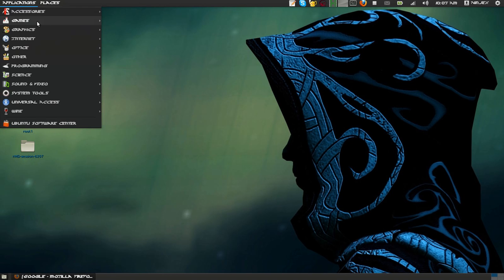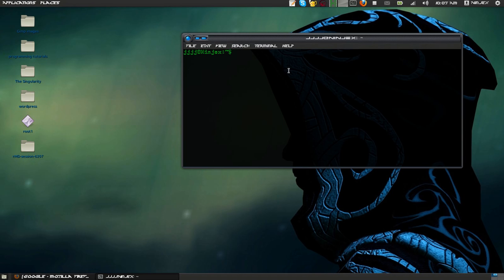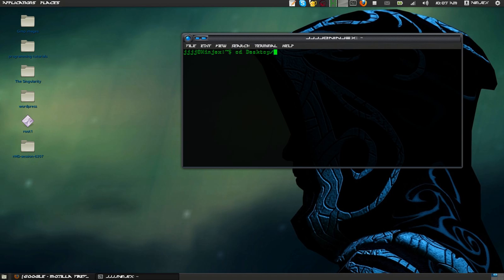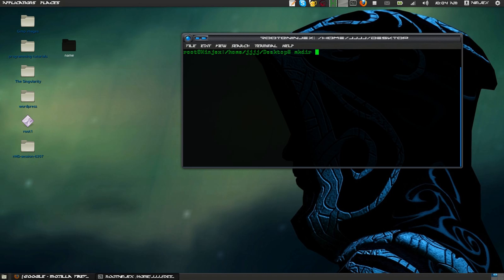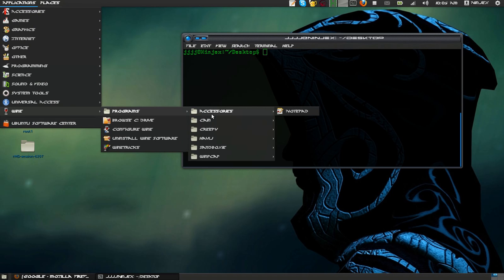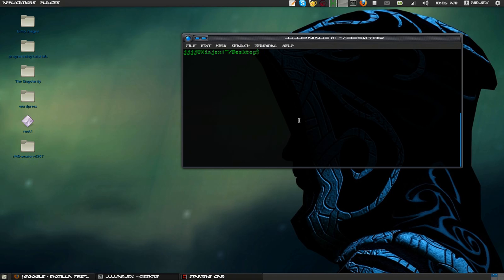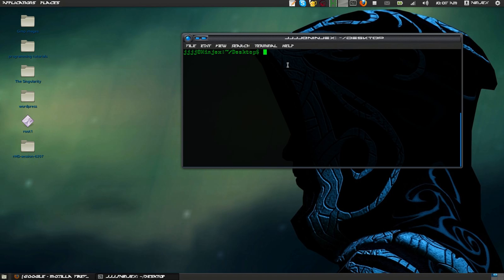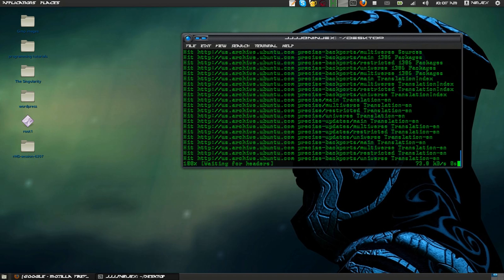What is Linux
This video goes into detail about what my channel is going to be about. In addition, it demonstrates the power that Linux has over Windows, while point out pros and cons in each operating system.